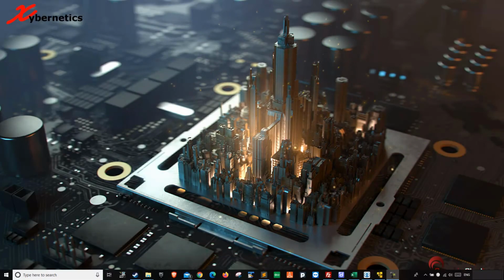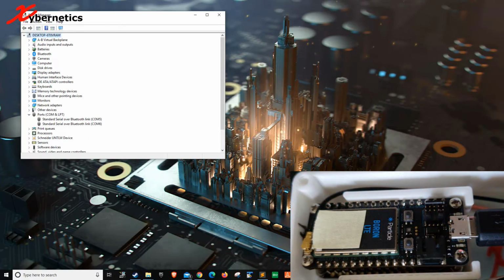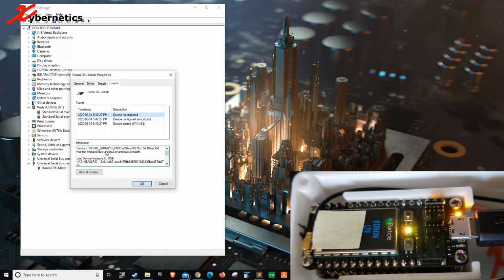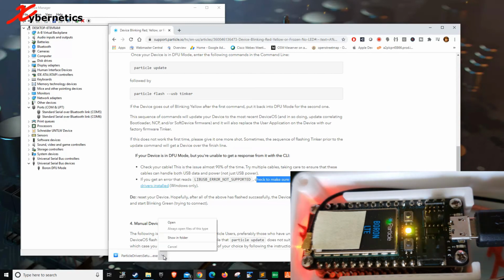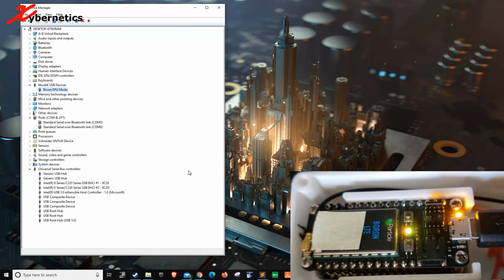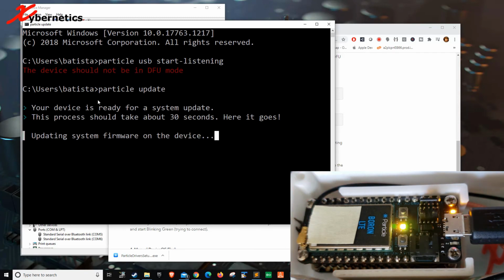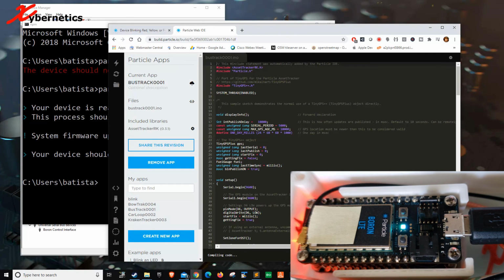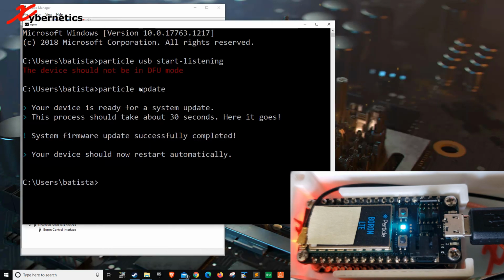[SOLVED!!!] Particle Boron Stuck In DFU Mode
Is your Particle Boron stuck in DFU mode? If it is, you have come to the the right place. In this episoide, come join us as we dive into how to resolve this issue.

A Particle device in DFU (Device Firmware Update) Mode allow you to upload firmware into the Particle device.. in this case to my Particle Boron. But once you have loaded the firmware, it should RESET itself and enter the running mode, But sometimes it does not, and will now allow you to run your firmware as it is in the "ready-to-received-firmware" mode.

Particle Boron stuck in DFU mode is generally caused by three primary reason.
1) Bad USB cable. USB cable between the Particle Boron and the computer is dodgy.
2) Windows USB drive is not up-to-date. You can download the Particle Windows USB driver from my Blog post @
3) Fluke! Just plain glitch. If you have recently updated your Particle kernel firmware. Run it again using the command "particle update" from the command prompt.

I hope this vlog helps you in future to resolve your DFU problem.

Cheers!